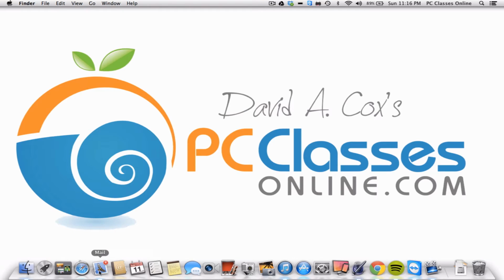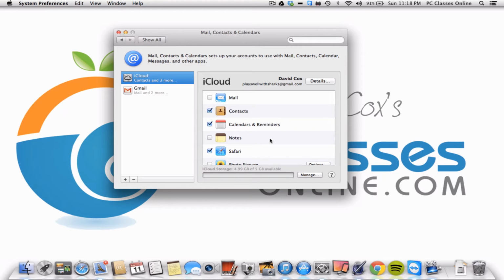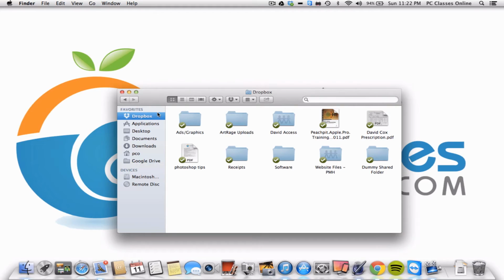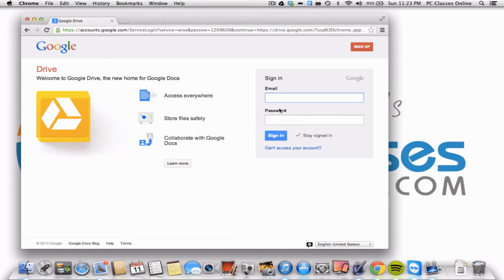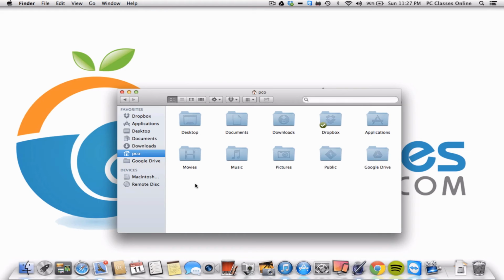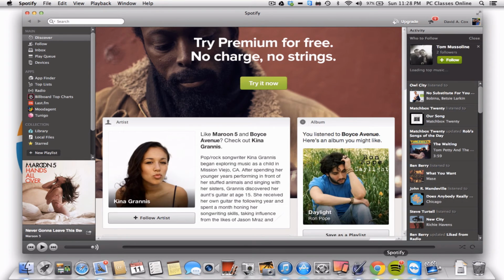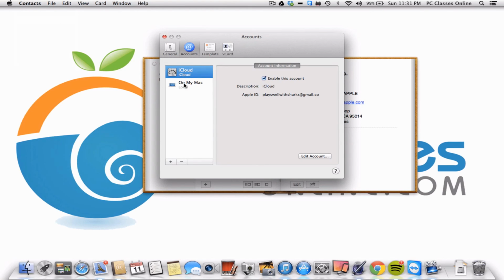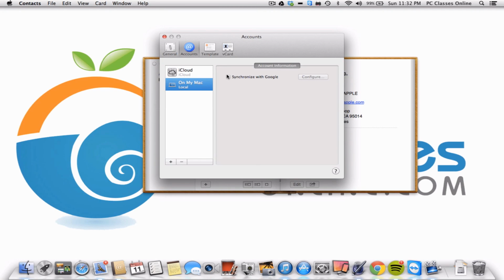Get Your Stuff to Sync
In this class we cover topics like getting your e-mail, contacts, calendars, photos, and documents to sync.
PC Classes Online is now a free public service. Take our Mac, PC, iPhone, and iPad classes today